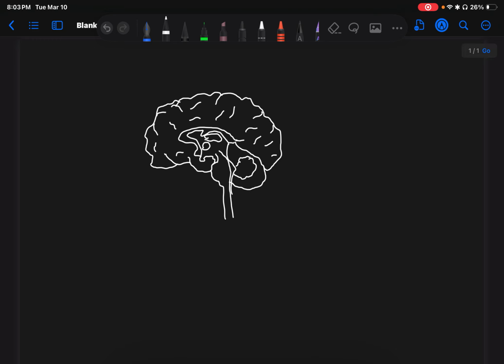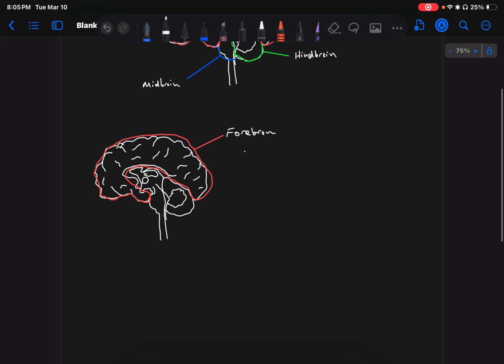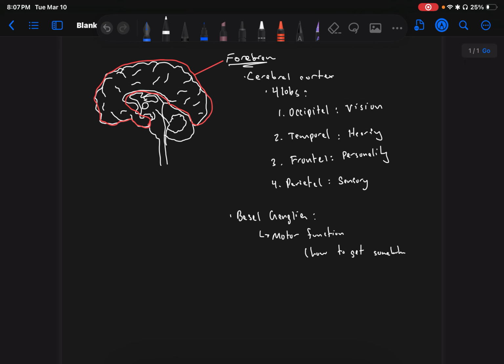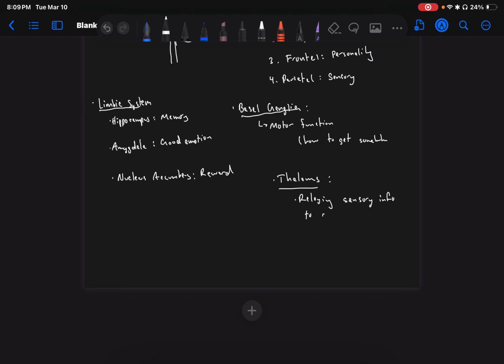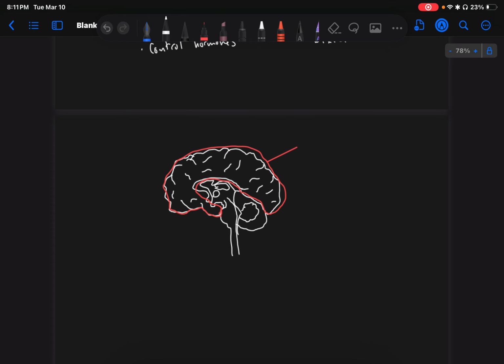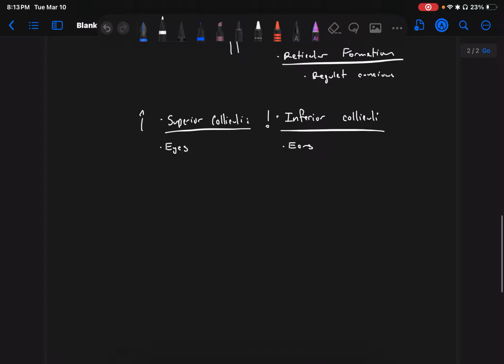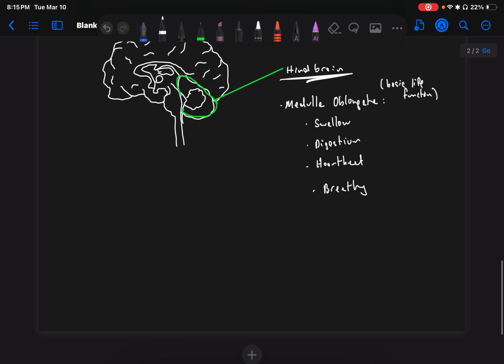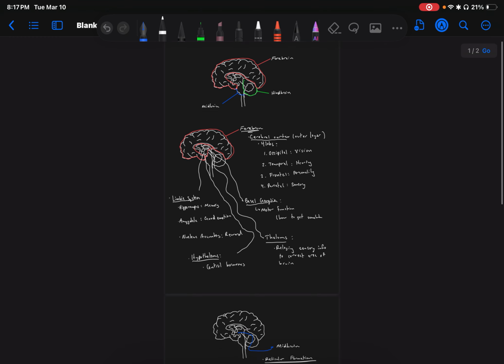Psych - Main components of the brain + function (simple overview)